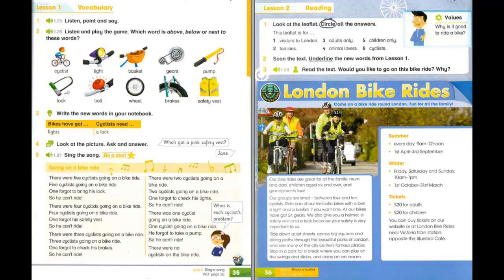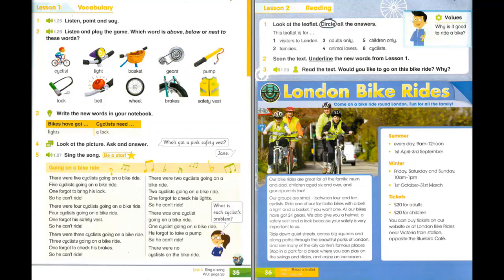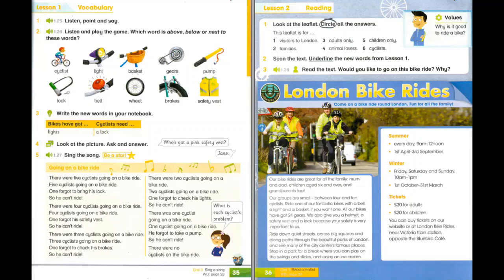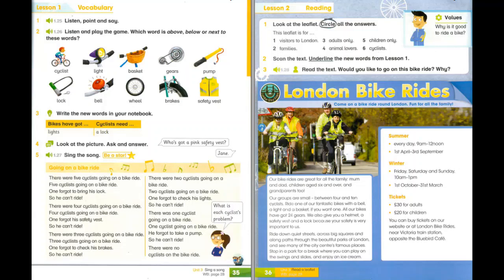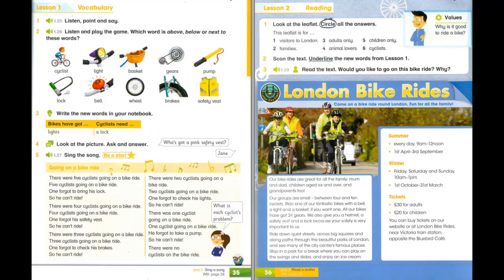ACA 4 Unit 3 Part 1